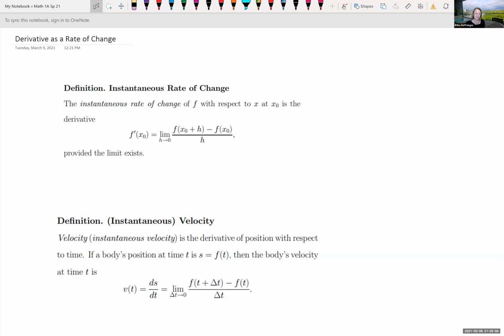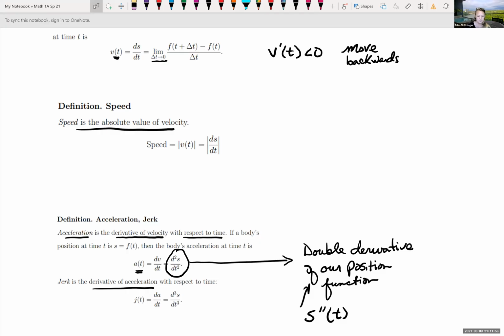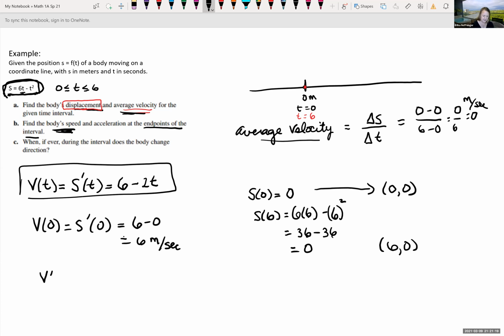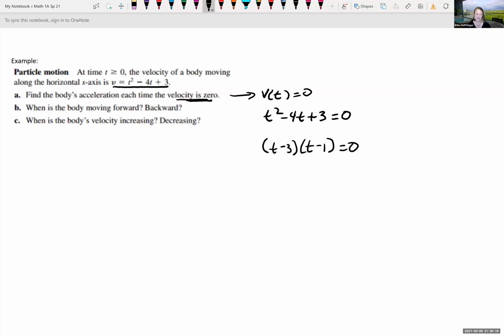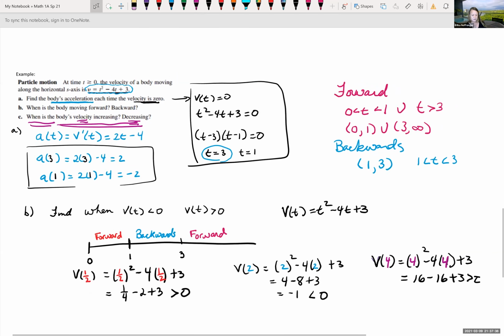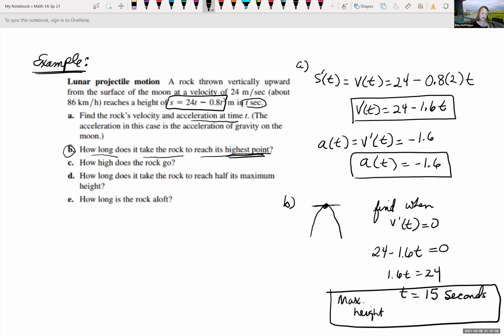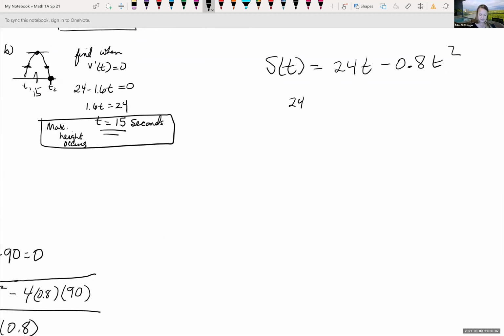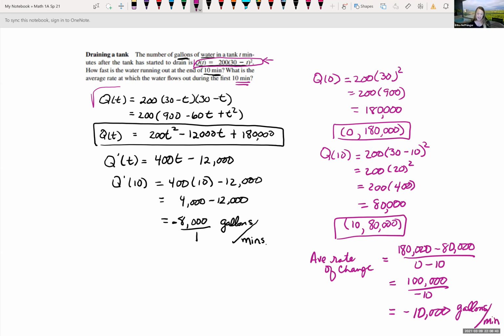Derivatives as Rates of Change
Using derivatives to find velocity and acceleration of a position function.  This video covers multiple examples of position, velocity and acceleration problems and some applications.